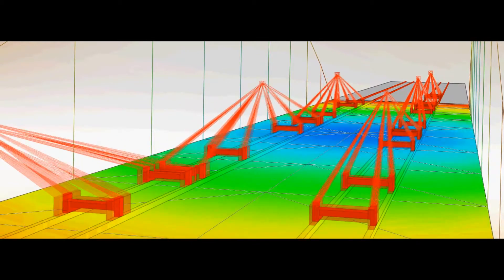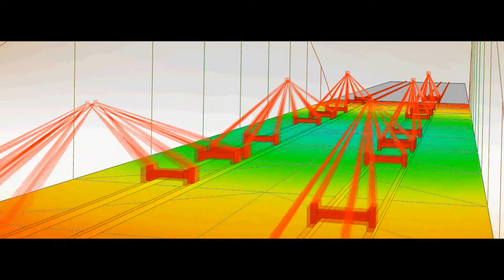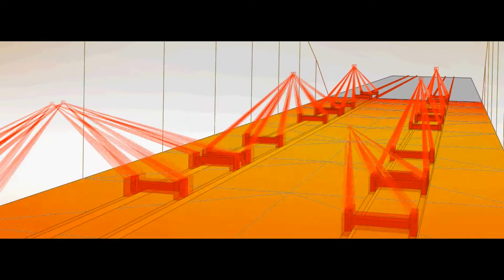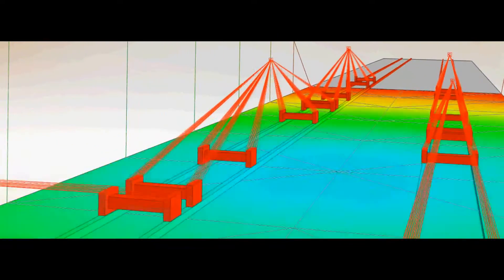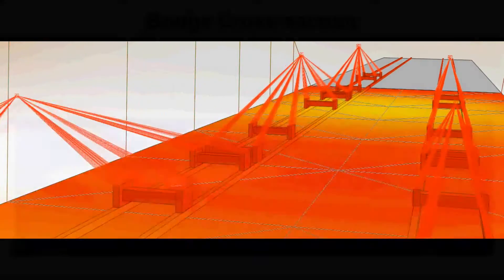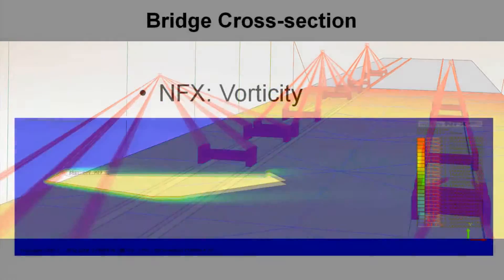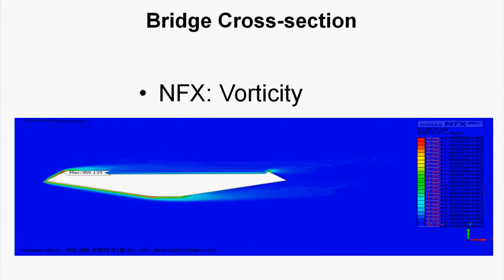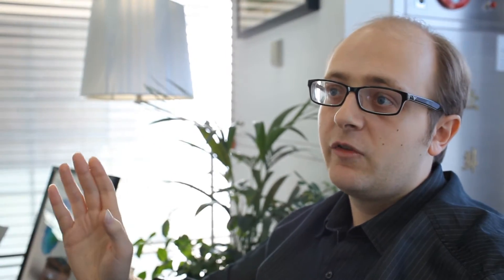Midas NFX for civil engineering applications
Midas NFX is a professionnal CAE analysis software for mechanical engineering.

MIdas NFX is also suitable for civil Engineering advanced applications:

- Moving bridge Analysis
- Moving load on bridge structure
- Train-Rail-structure interaction
- CFD Analysis of bridge span
- Calculate quickly eigenvalues for large civil structures
- Detailed analysis of joints and interface beam/plates (3D models)
- Air pressure and stress due to air pressure on structures
- Moving vehicules

possible to use rigid links, springs, dampers and bush elements to simulate complex interactions.

Transient dynamic analysis, Nonlinear explicit analysis,...